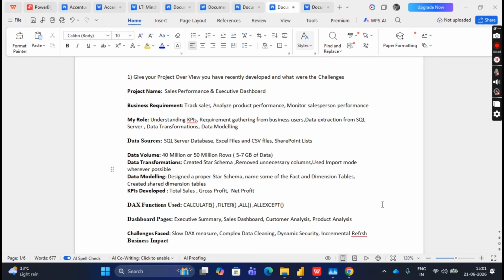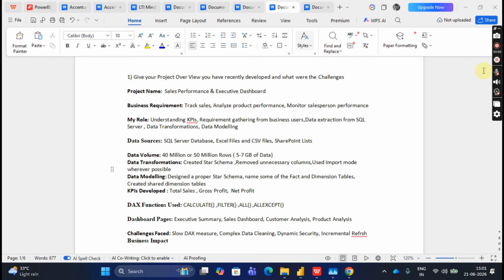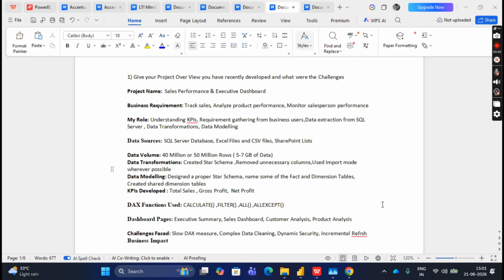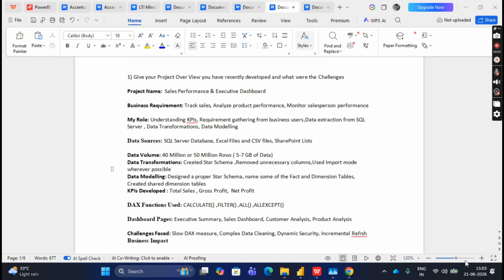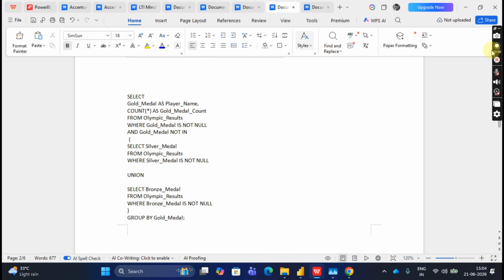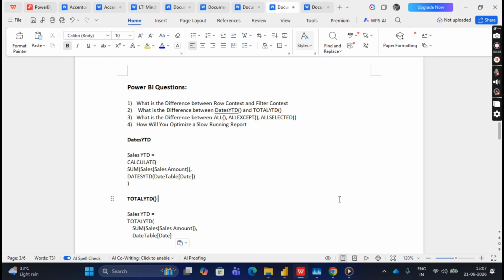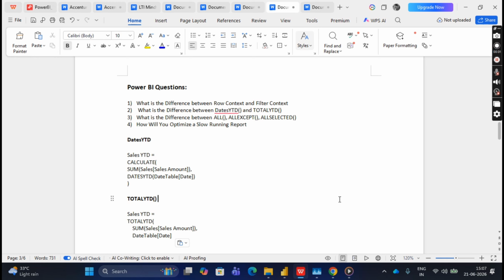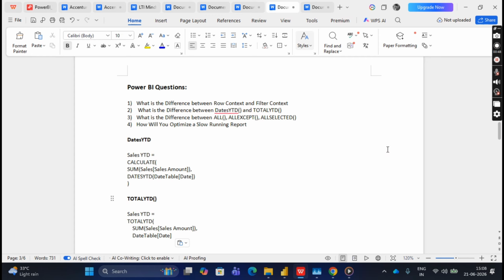CRACK LTIMindtree 1st Round: DAX, SQL & Excel Questions Answered! 🎯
Are you preparing for your LTIMindtree technical interview and feeling overwhelmed? Don't panic—we’ve got you covered! 👇

In this ultimate guide, we break down the exact 1st-round interview questions and topics you need to master to stand out from the competition. Whether you are a data analyst, business intelligence engineer, or power user, this video is your secret weapon to clearing the first hurdle with absolute confidence! 🔥

🕒 What You’ll Learn In This Video:

Insider Success Tips: What interviewers actually look for in your answers.

Core Technical Deep-Dive: Real-world questions on DAX, SQL, Data Modeling, and Advanced Excel.

Our Expert Approach: Step-by-step frameworks to structure your answers perfectly under pressure.

The "Shocking" Mistakes: The top 3 errors candidates make that instantly lose them the job.

Stop guessing what will be asked and start preparing with precision! Let’s get you hired! 💼

Timestamps🕐:

1) 00:00 - Introduction & Project Overview

2) 07:55 - SQL Question

3) 11:00 - Power BI Questions

Drop your questions or doubts in the comments below—I reply to every single one! 👇